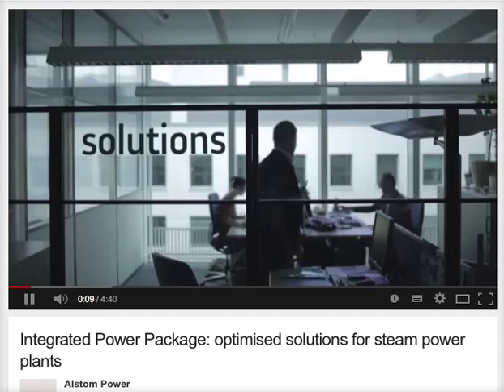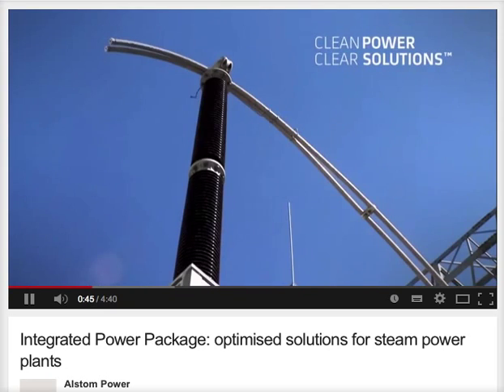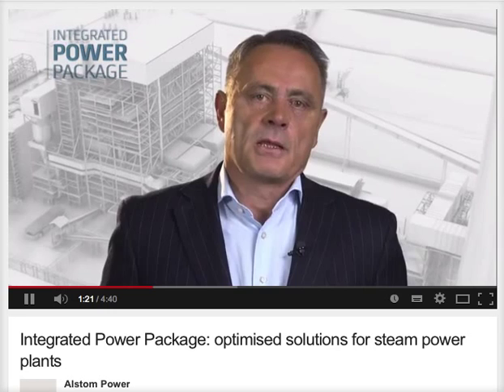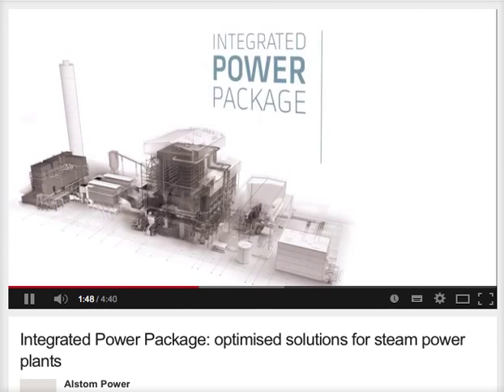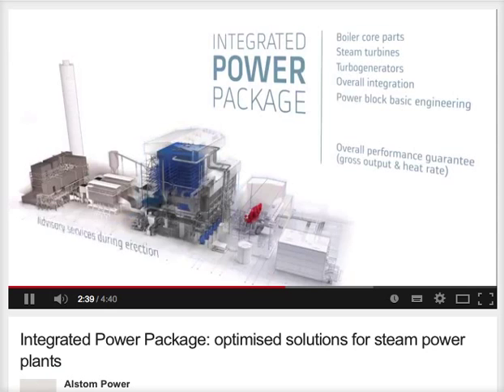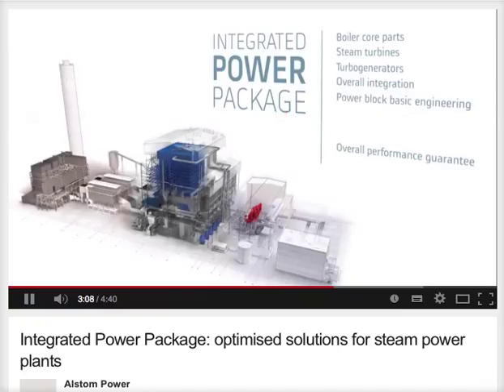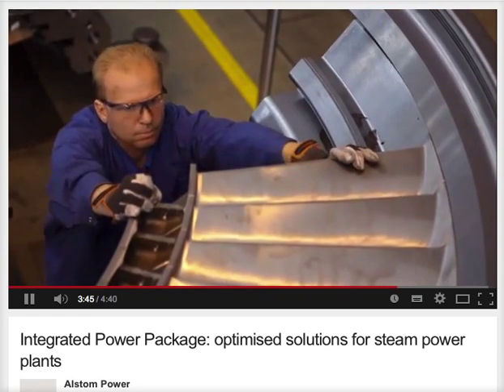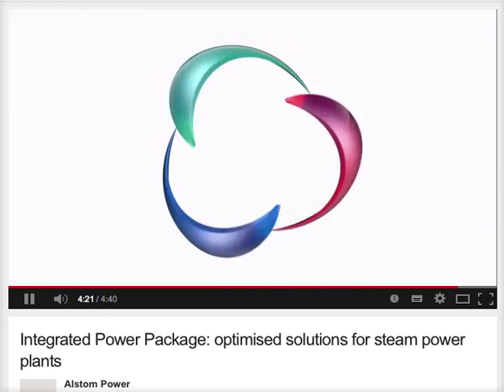Alstom Integrated Power Package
Recorded for "Mission Marketing" on behalf of Alstom.
Published on 2 Sep 2014
We have delivered major components for more than 835 GW of steam power plants and approximately 30% of all boilers and 20% of all turbines and turbogenerators use our technology. With the flexible solutions available in the Integrated Power Package, you can now put that unrivalled technology to work.